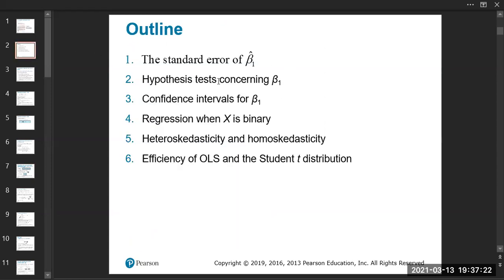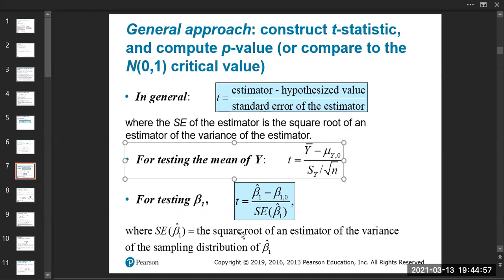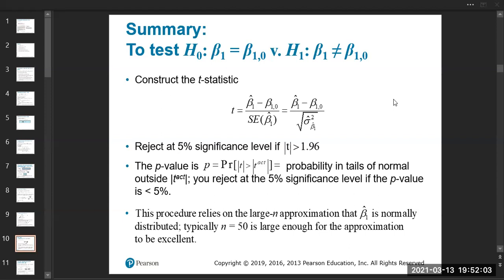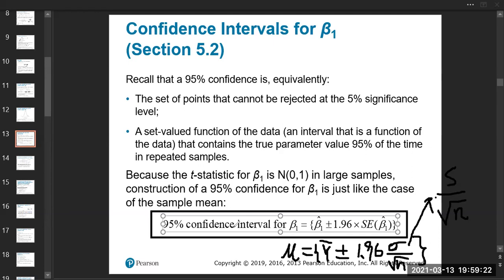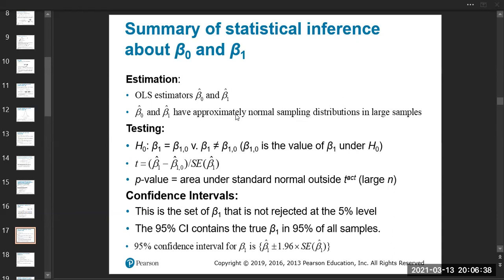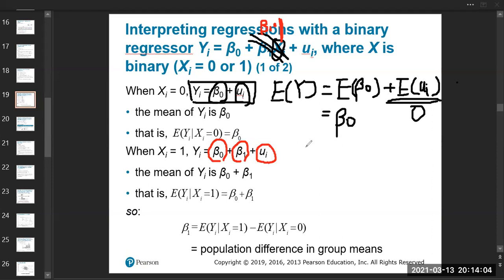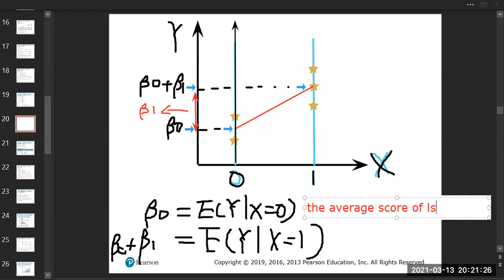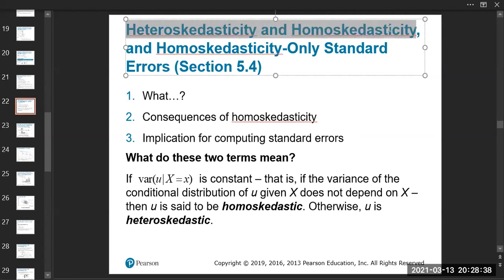Intro to Econometrics: CH5 Hypothesis Testing with One Regressor